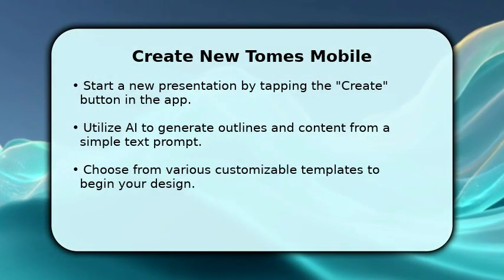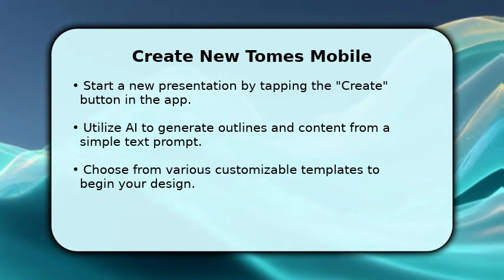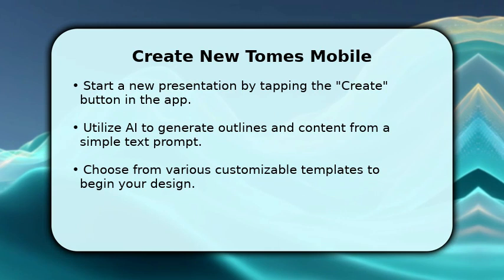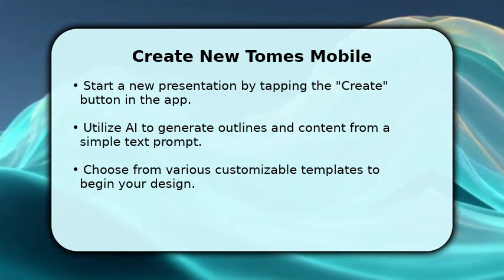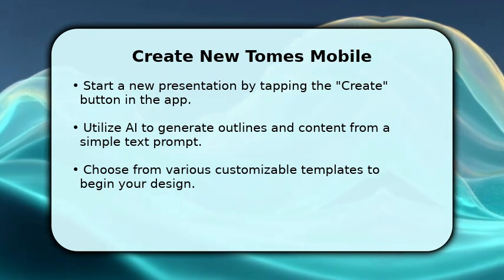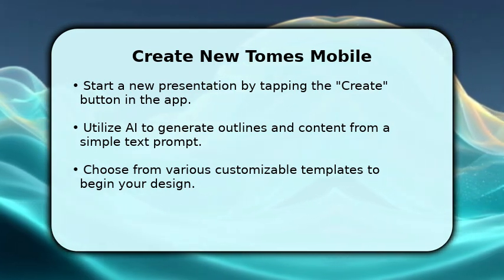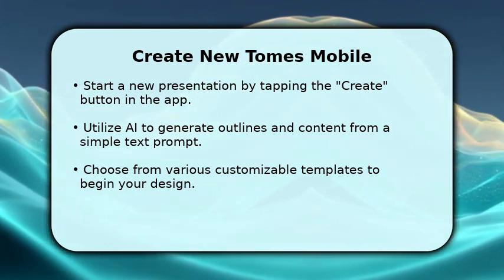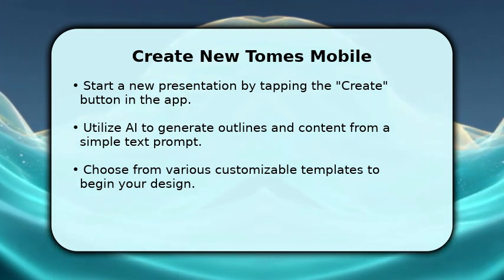How to Use Tome.app on Mobile for Presentation (UPDATED)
▸ (s) In this video, we'll show you how to use Tome.app on your mobile device for creating engaging presentations. Tome.app is a powerful tool that allows you to create stunning slideshows and presentations with ease. We'll cover the latest features and tips to help you get started. Whether you're a student, professional, or entrepreneur, this video is perfect for anyone looking to improve their presentation skills.